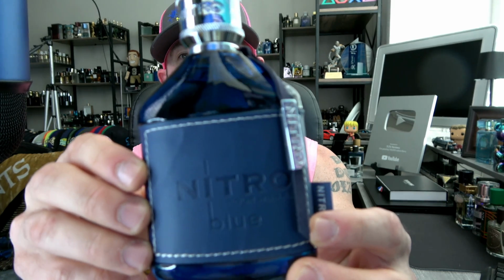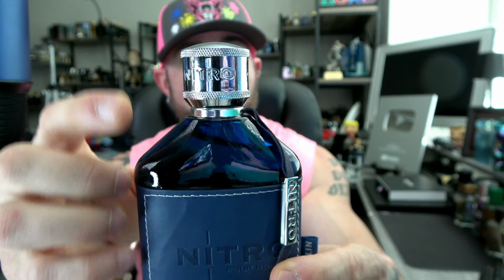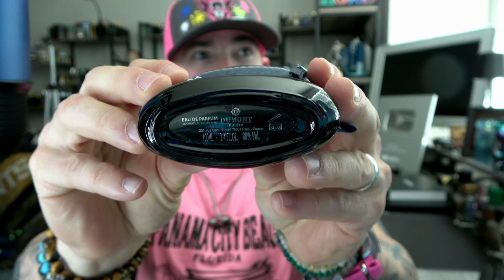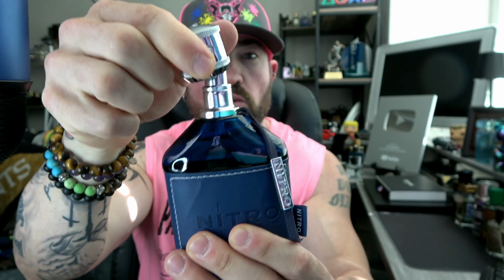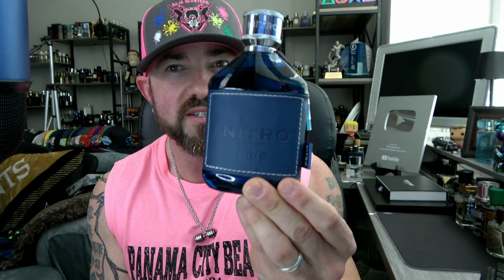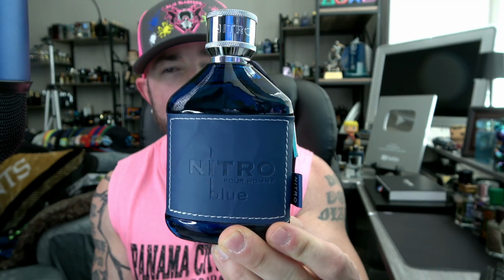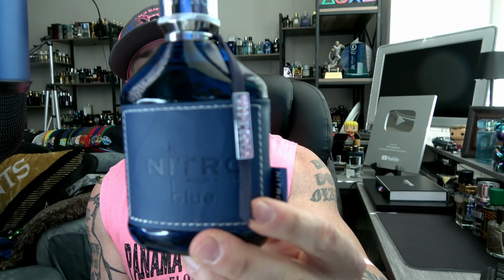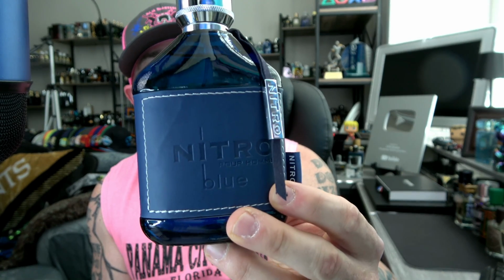Not Actually A Blue Fragrance? Dumont Nitro Blue Review